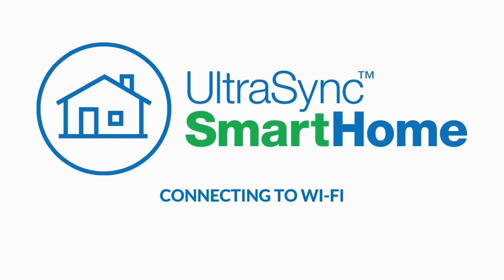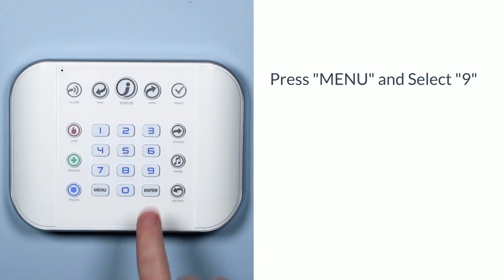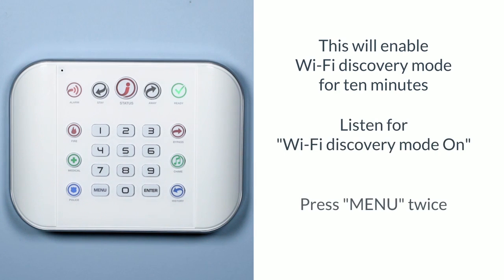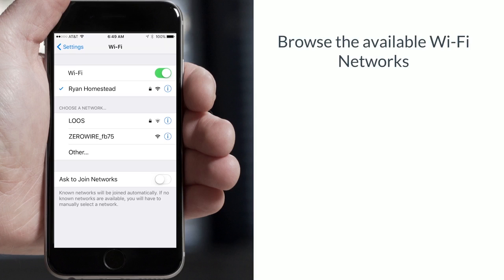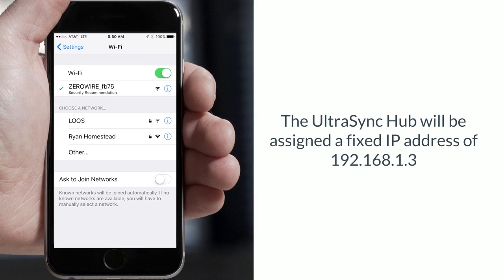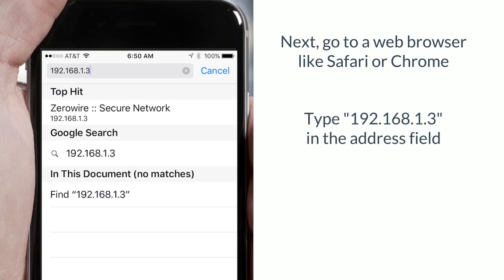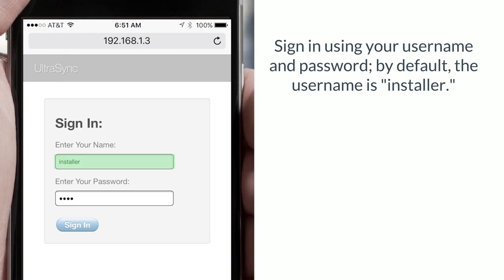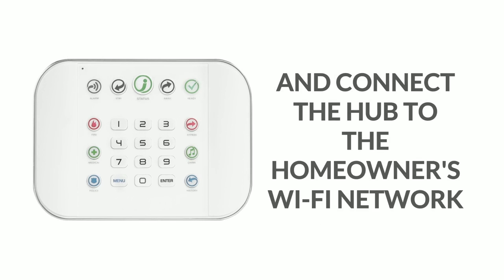interlogix demo CONNECT TO WIFI 1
security for apartments no contract Interlogix ultrasync hub by securityallstar.com